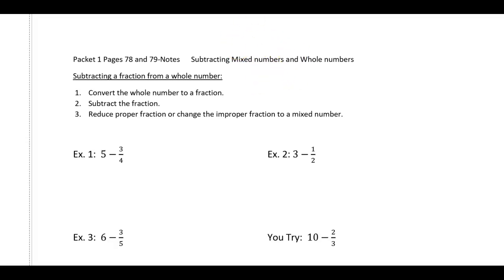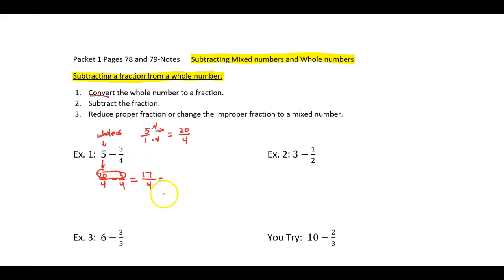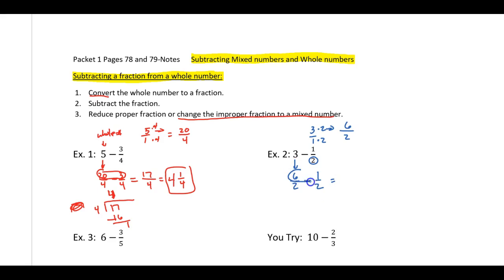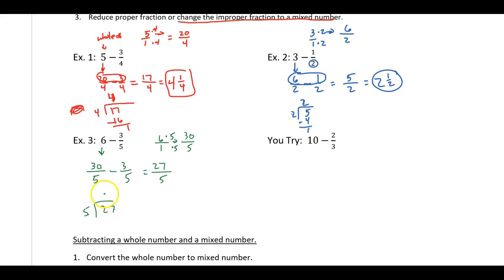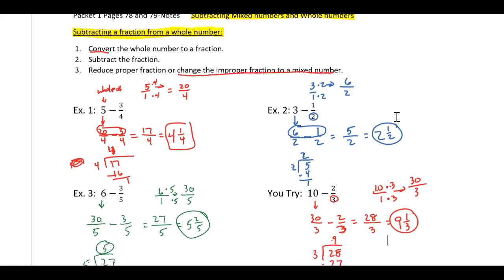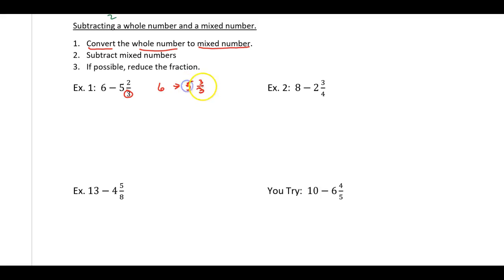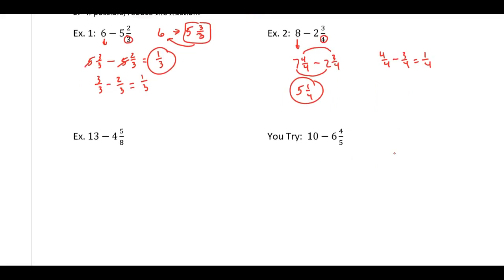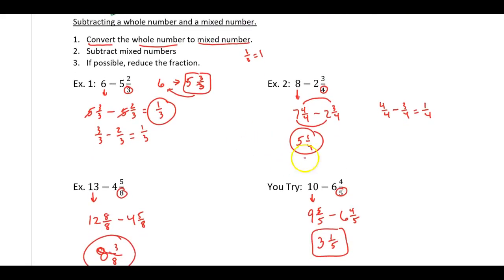Page 78 and 79 Notes